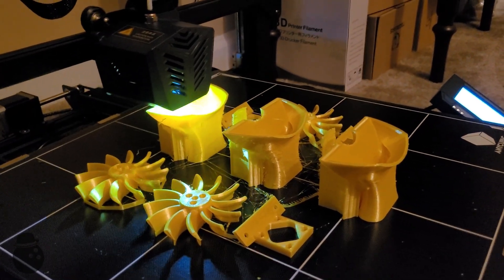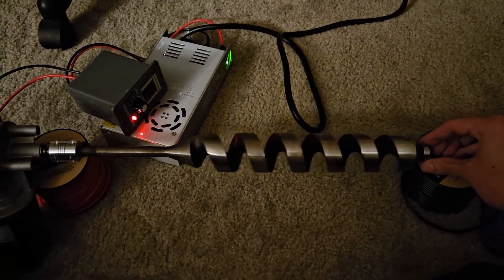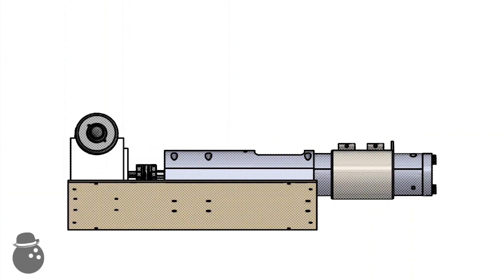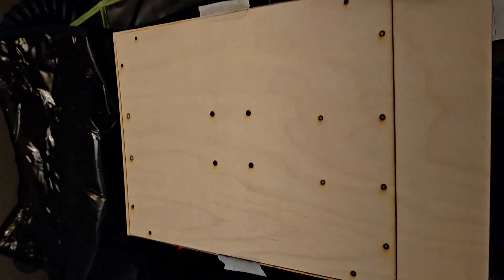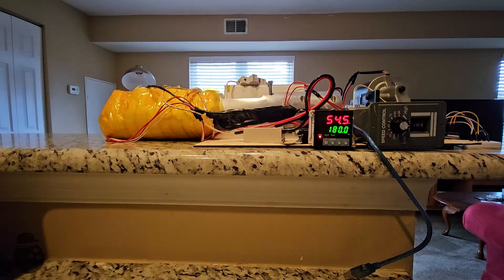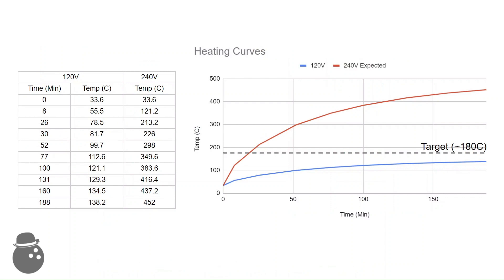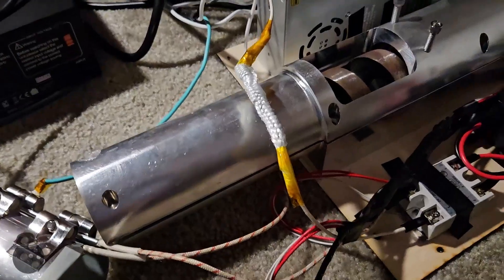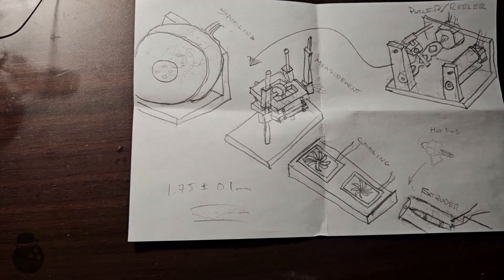Can you really recycle failed 3D prints? | Part 1 - Extruder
With constant innovation comes considerable prototyping, failure, and waste parts. 3D printing operates on the principle that the plastic can "melt" and reform into new shapes. This series explores the question of whether or not the process can be reversed; and whether or not you can really recycle failed 3D prints.

This episode embarks on the journey with the dangerous and likely most expensive portion of a recycling system: the extruder. With the purpose of heating plastic to its glass transition temperature and then compressing it out a nozzle, the extruder does most of the system's work. Later subassemblies will ensure the quality of the filament and package it into a form usable for 3D printing.